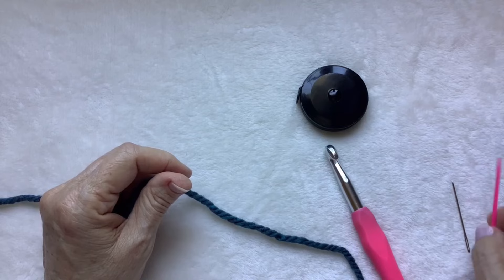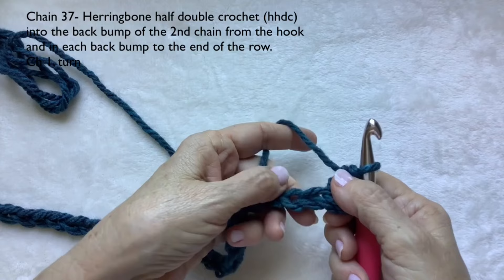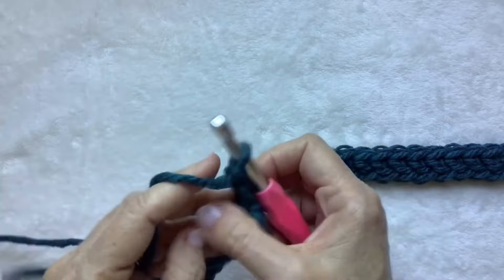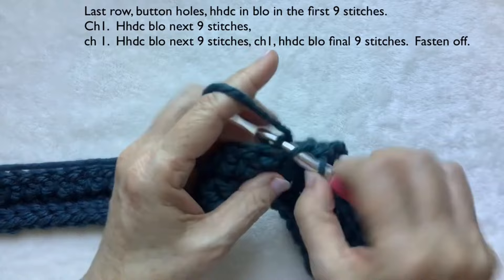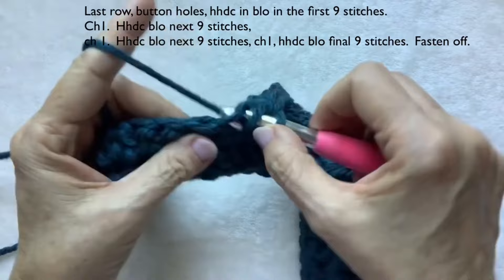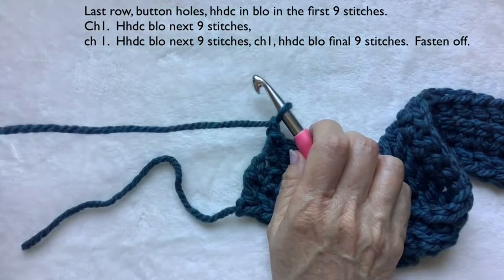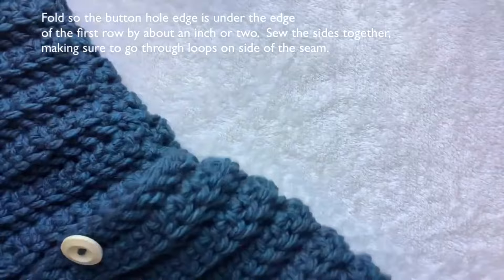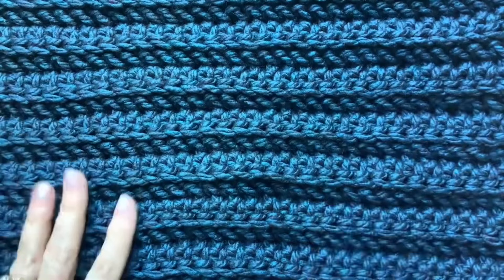How to Crochet This Easy Textured Chunky Pillow Cover: Free Pattern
Beginner friendly tutorial for this chunky, textured 18” pillow cover that coordinates with my Chunky, Textured 3 Color Modern Stripes Blanket.  Fits a 20” x 20” pillow form.

Bernat Softee Chunky Yarn

Large Crochet Hook Set

Find these and other free patterns and video tutorials on my